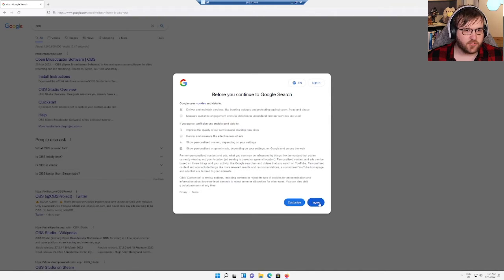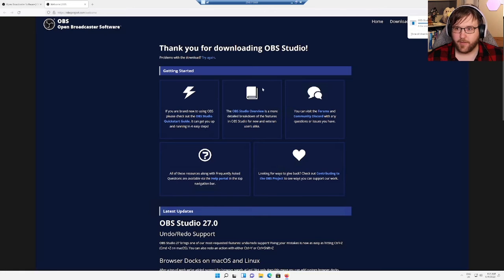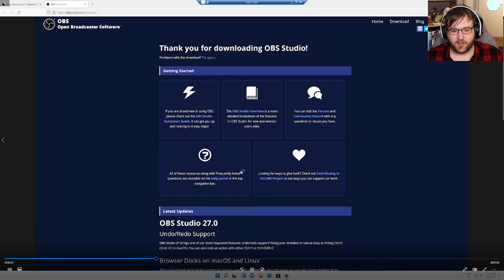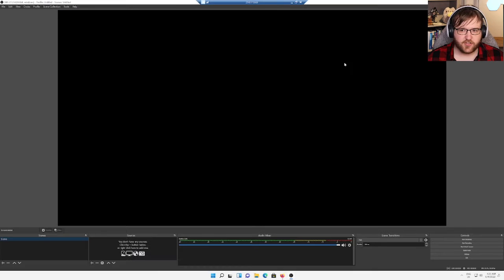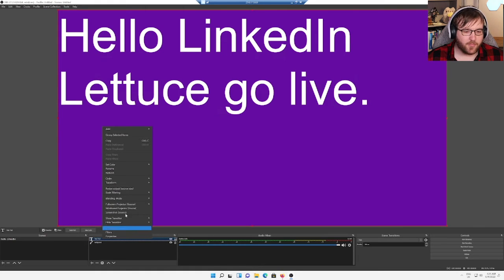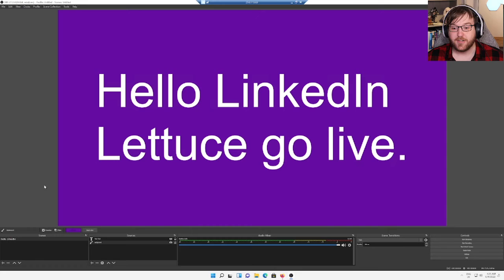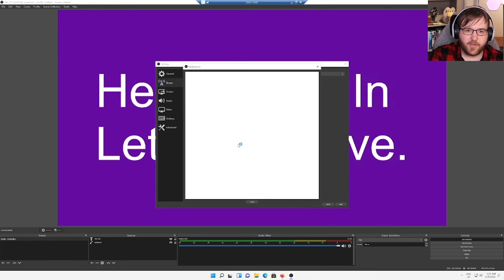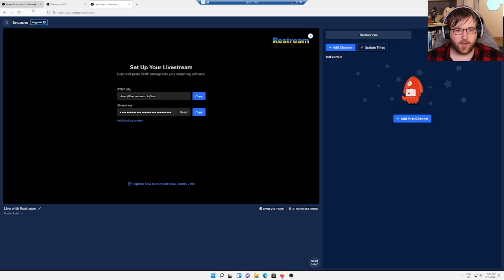Going live with LinkedIn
A brief introduction of just how easy it is to go live on LinkedIn!